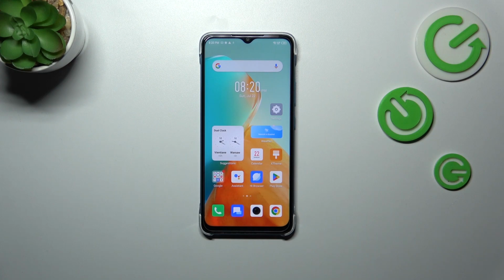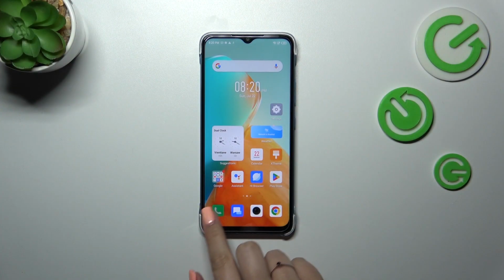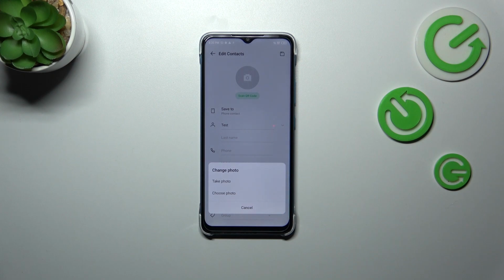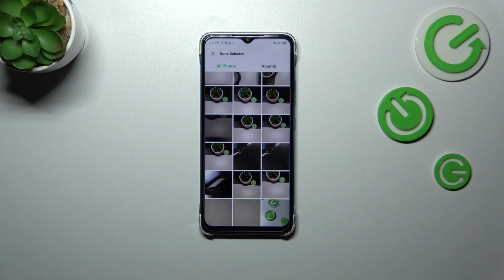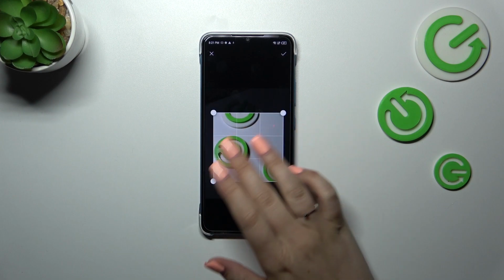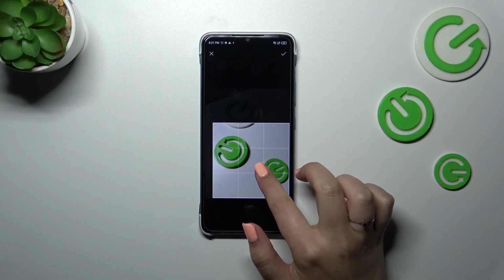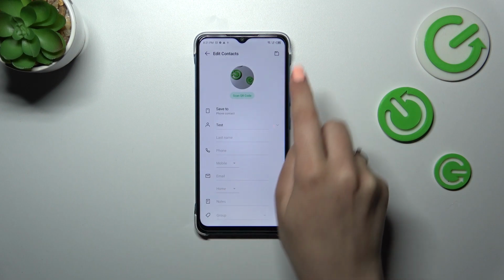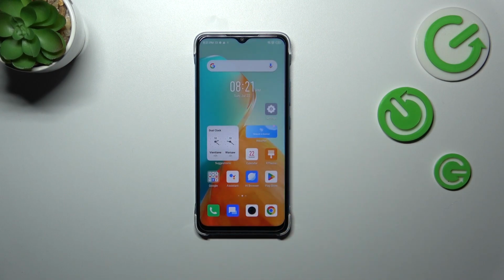How to Add Photo to Contact on INFINIX Smart 7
Stay here if you want to know how to personalize your contacts by adding photos to them on your INFINIX Smart 7. Associating photos with your contacts helps you quickly identify them. Visit our YouTube channel if you want to know more about INFINIX Smart 7.

How to add photo to contact on INFINIX Smart 7? How to add picture to contact on INFINIX Smart 7?